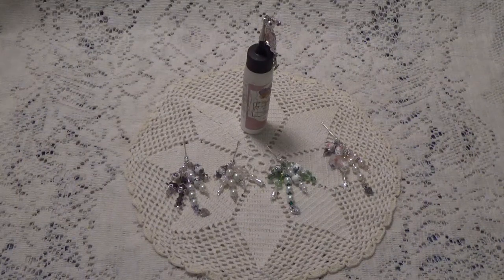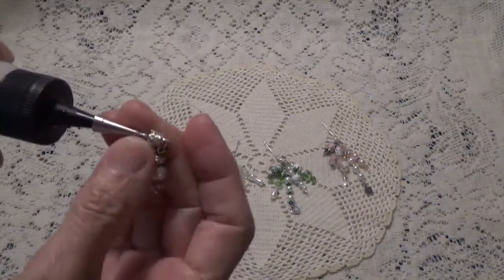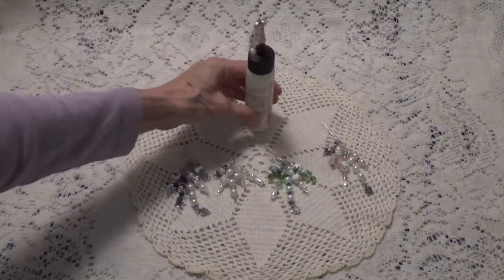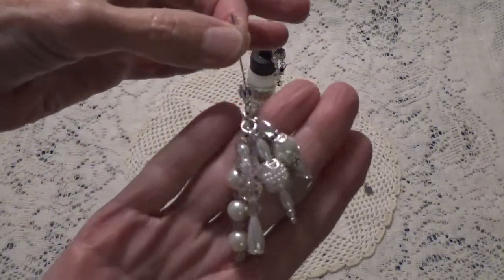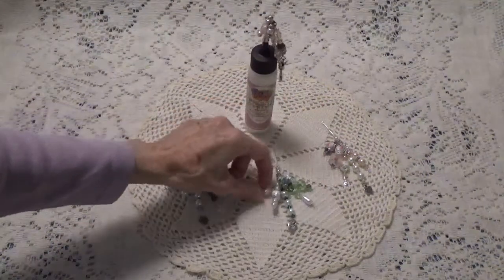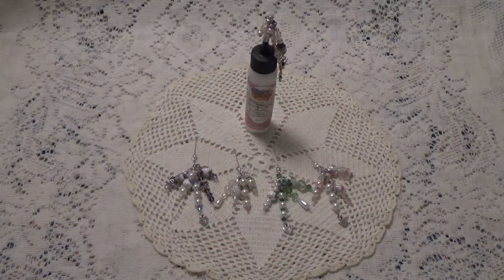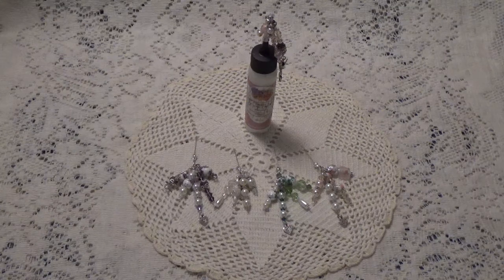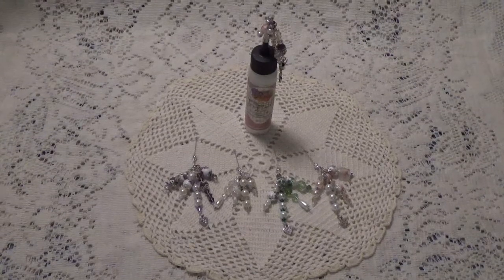*SOLD* Glue Bottle Charms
$15 shipped
Purple *SOLD*
White *SOLD*
Green*SOLD*
Pink *SOLD*